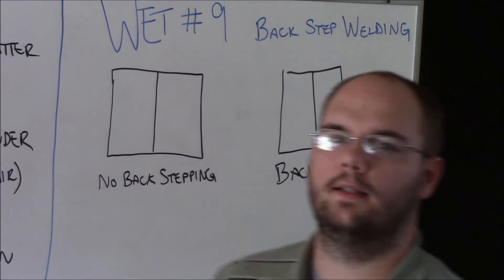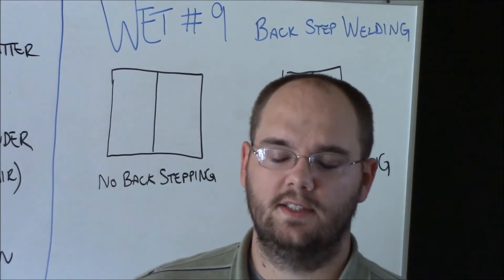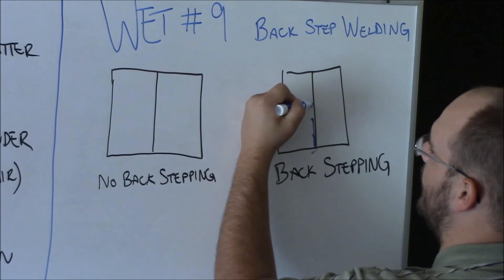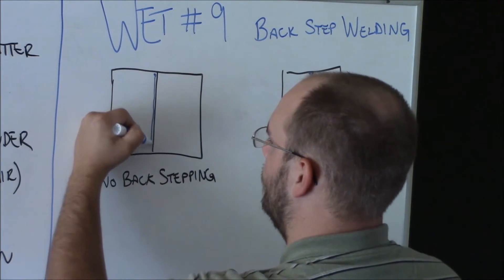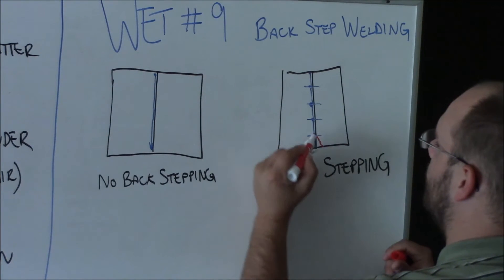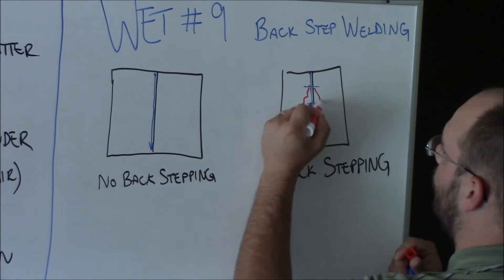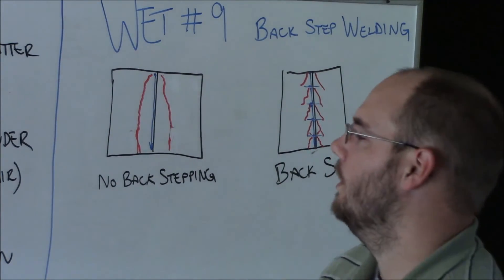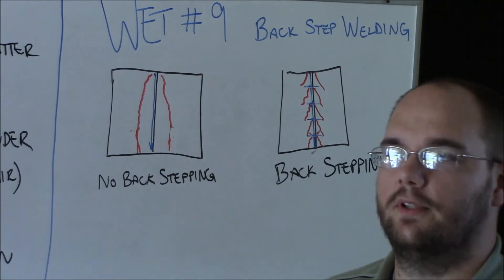WET # 9 Back Step Welding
This is a brief explanation of what the back step welding technique is, and the theory of how it helps control warping.